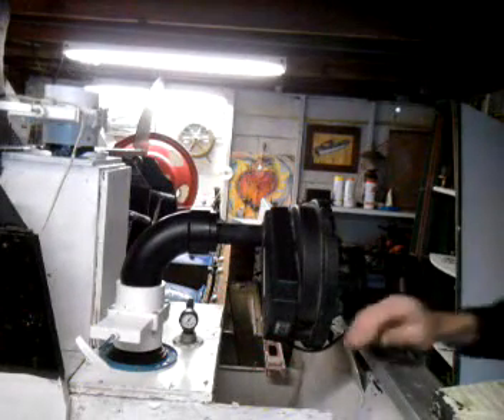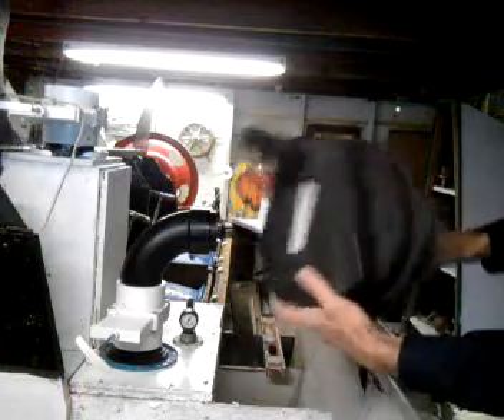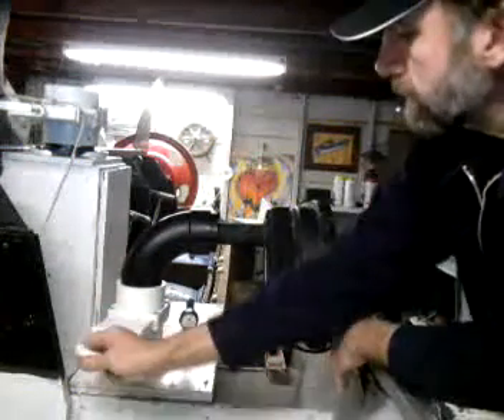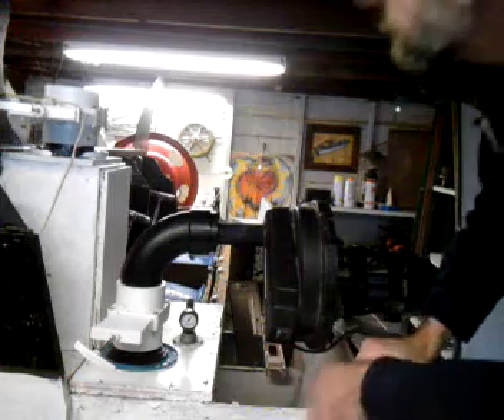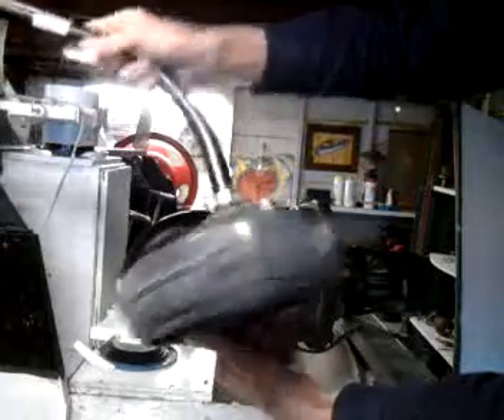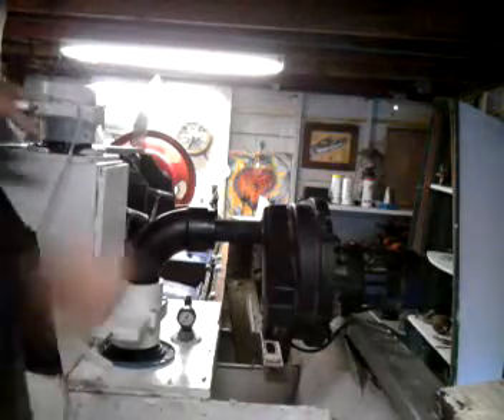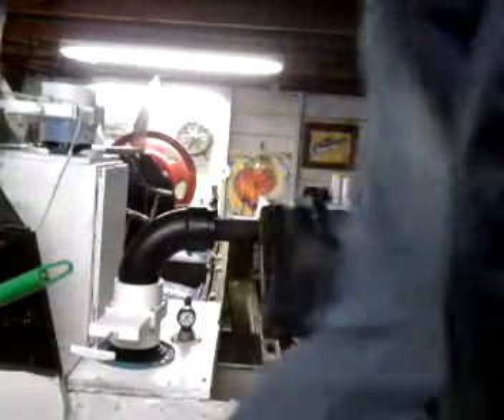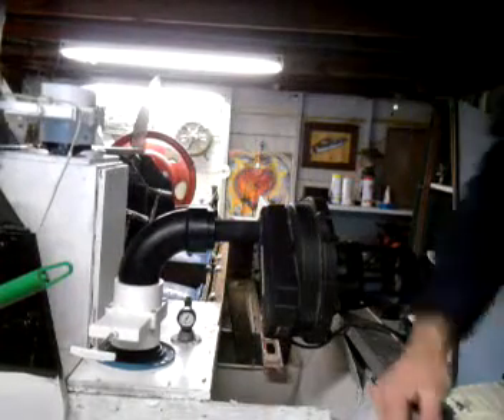gravity engine powered by shop vac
Reciprocating water displacement gravity engine  powered by a shop vac. inventor Brian Hughes